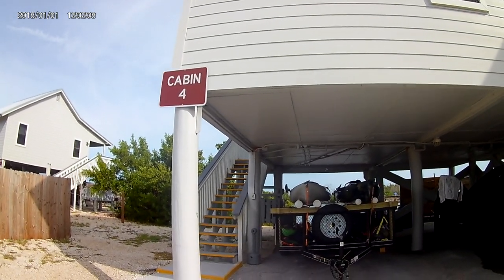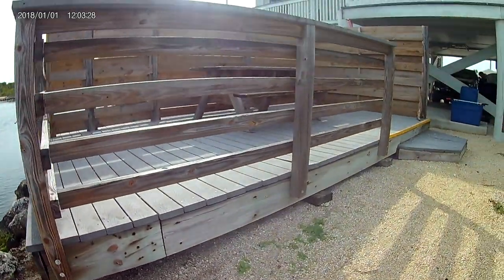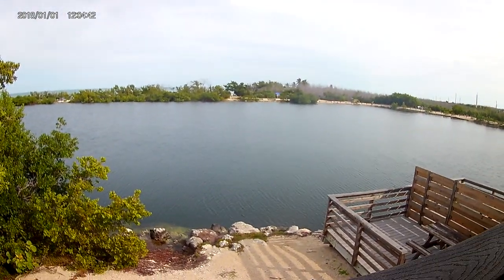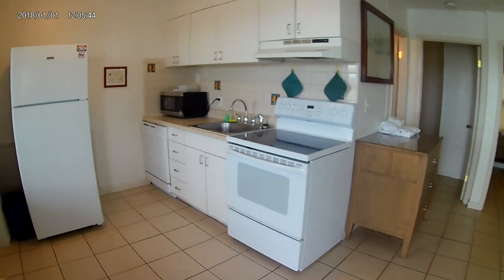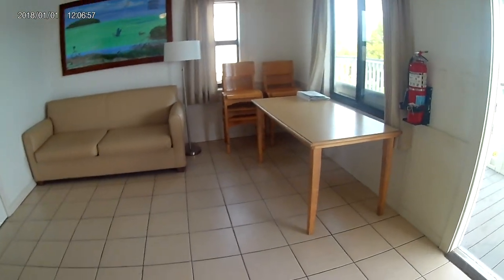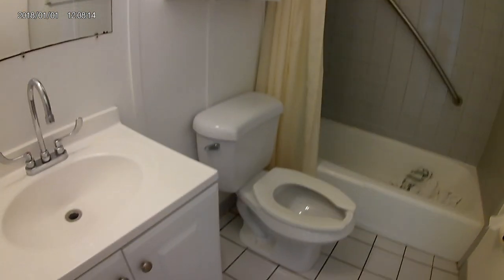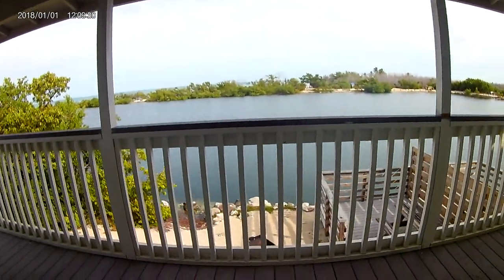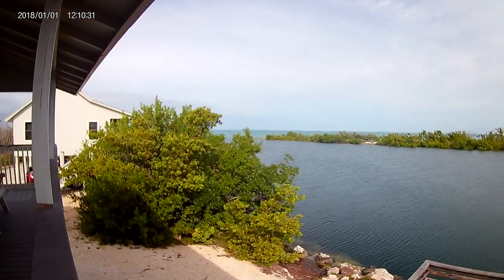Bahia Honda State Park Cabin 4 tour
Video tour of Bahia Honda State Park Cabin 4 ; December 13, 2019.  Excuse my shake and bad sound